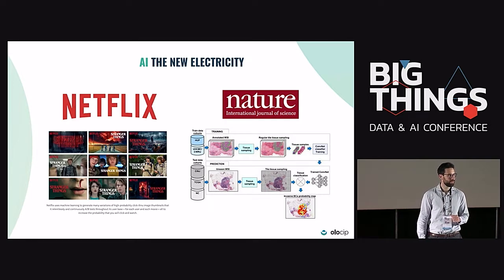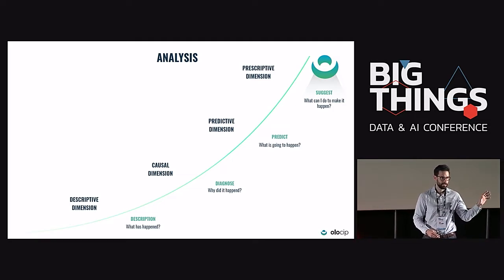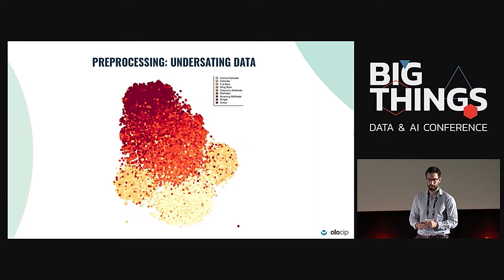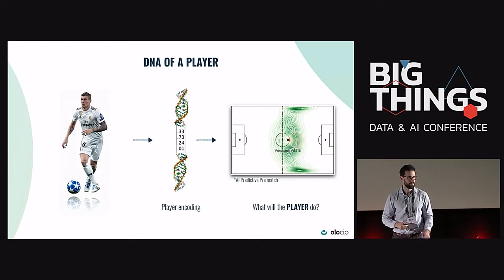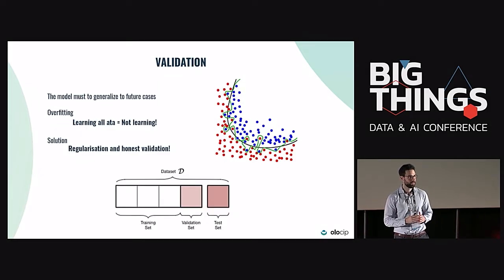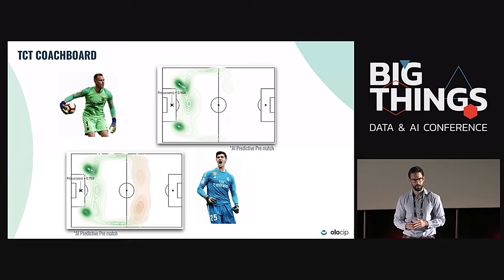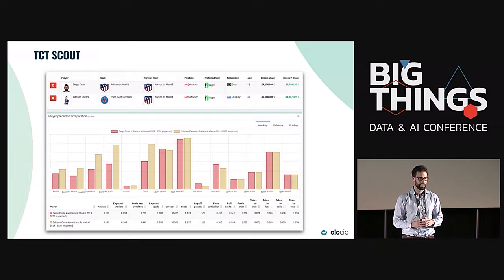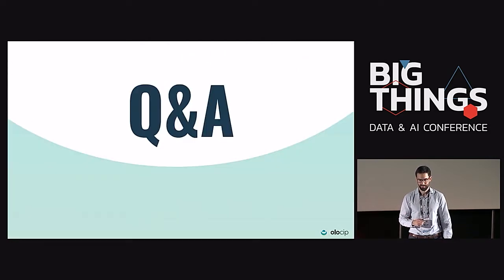From Big Data to Artificial Intelligence. Descriptive Vs predictive by Marco Benjumeda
In football and its processes, uncertainty predominates in a very significant way given the intrinsic complexity of the game. Reducing this uncertainty is imperative for football clubs if they aim to optimize the performance of its most important assets and reduce risks in the decision-making process in each main departments.

Session presented at Big Things Conference 2019 by Marco Benjumeda, Lead Data Scientist at Olocip
20th November 2019
Kinépolis, Madrid